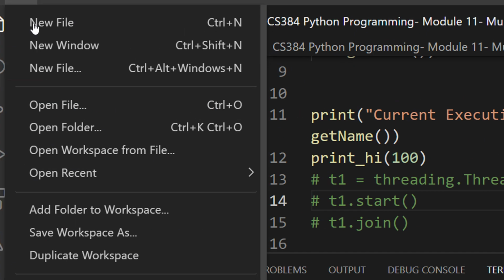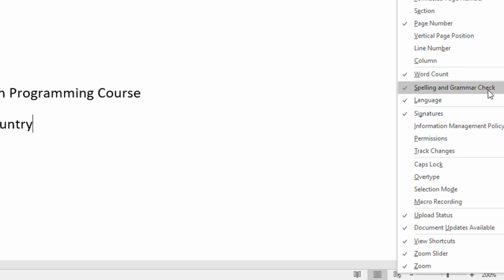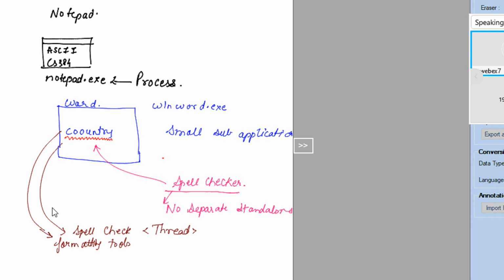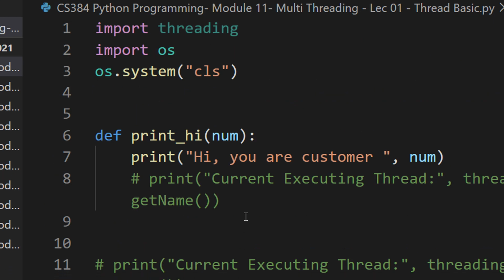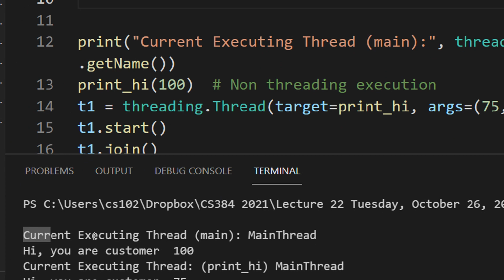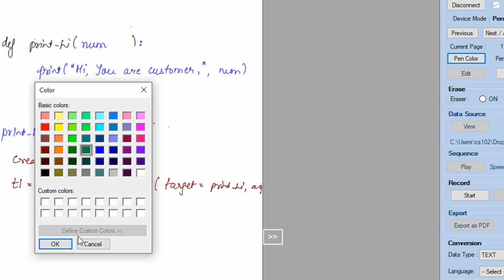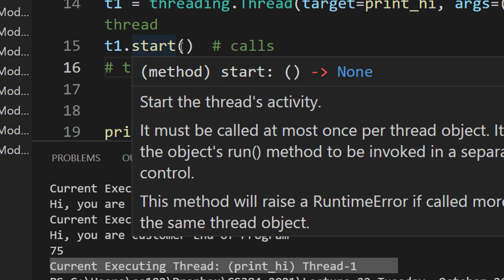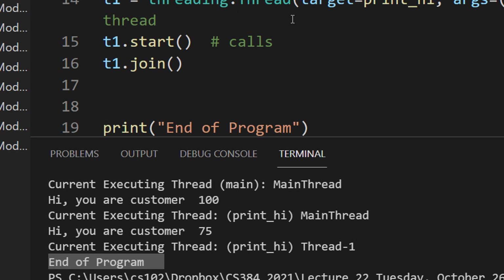CS384 Aug Nov 2021 Session Lecture 21 Introduction to MultiThreading in Python Part I Thread Start